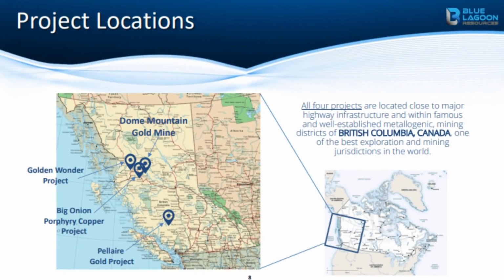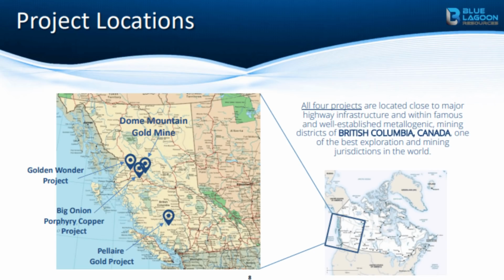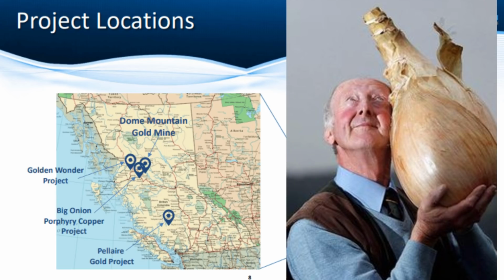Calls For Stagflation Due To Fed Policy / Unemployment / Inflation / Oil Prices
Big Names Now Calling For Stagflation Due To Fed Policy / Unemployment / Inflation / Oil Prices. Many people think that going from Inflation to Stagflation is a good thing but I think it may lead to the Federal Reserve making a policy error and causing either hyperinflation or possibly a deflationary collapse in stocks and other assets like Real Estate. I also tlak about Blue Lagoon Resources.

If you would like to see more information from the sponsor of todays video please check this out:
TSX-V: BLLG | OTC: BLAGF

If you need Gold & Silver Storage check out One Gold Developed By Eric Sprott and APMEX

Check Out Vaulted For Buying And Storing Allocated Gold At The Royal Canadian Mint

The Water Filtration Company the Ninja has used for 10 years